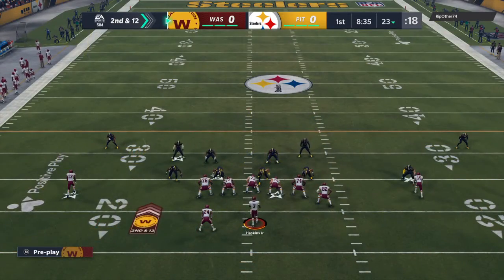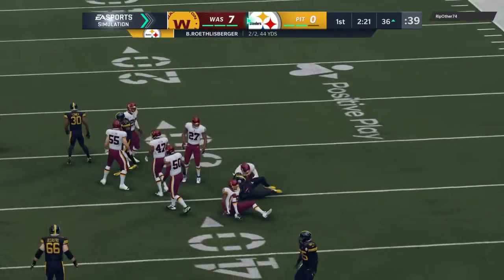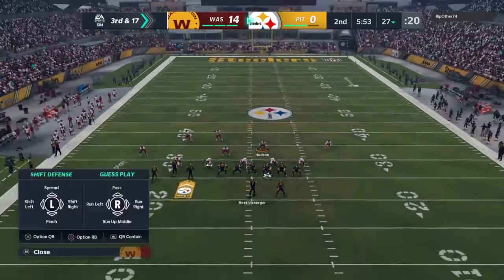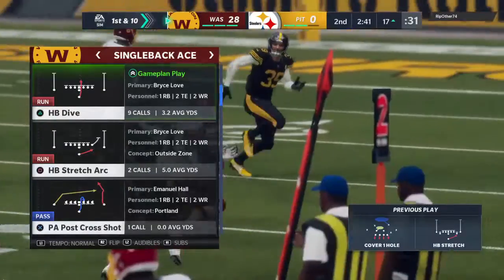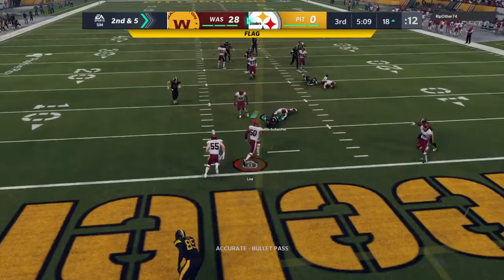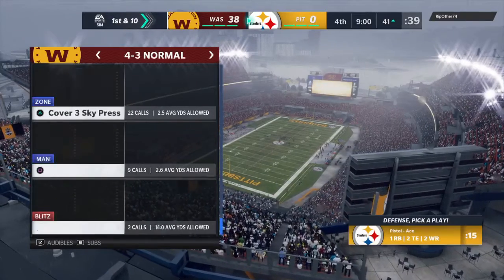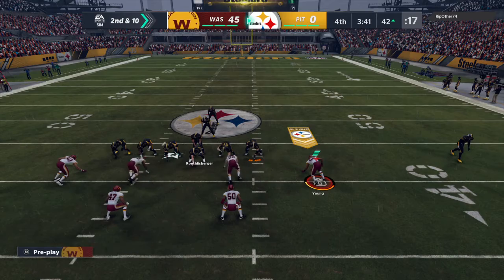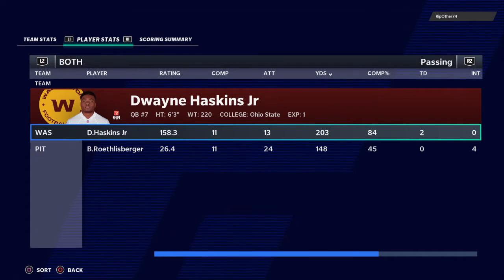Madden 21 IML TV MaestroTeo S1 W13 Washington vs Steelers